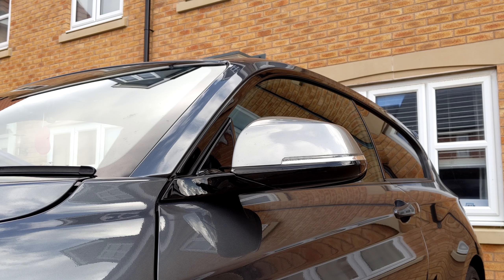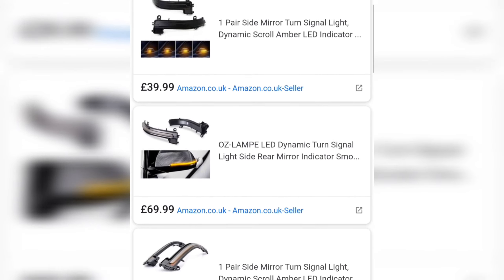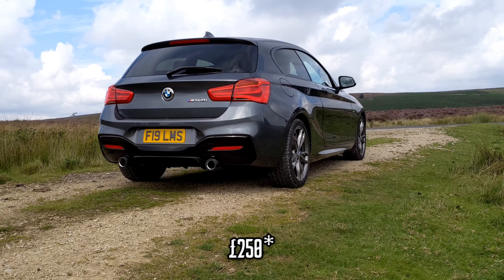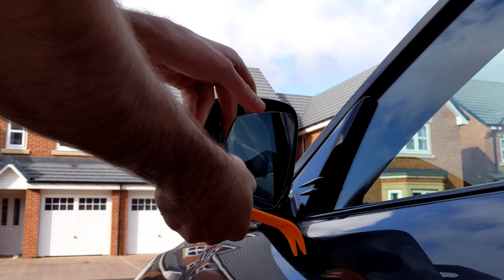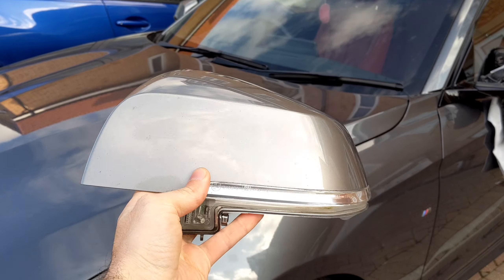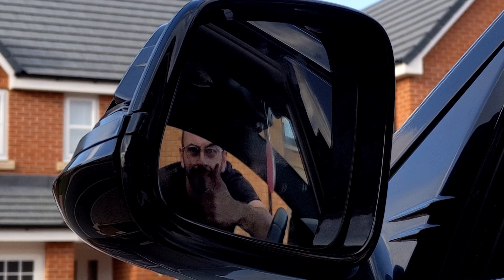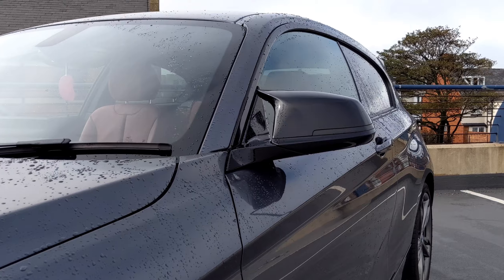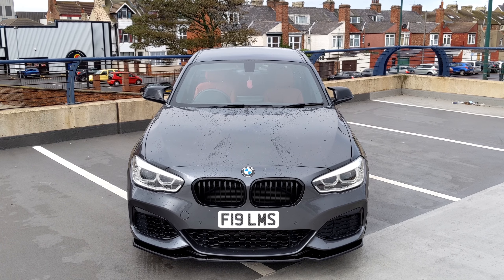The BEST £30 UPGRADE for a BMW 1 SERIES (F20, F21)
Honestly, I'm shocked at how good these things turned out to be! I wasn't expecting much to be honest, just going off the price of both items, but I'm really glad I took a chance on them.
Saved myself a wedge 🙌

Here are the links to both of the items I purchased - if you want to do the same:
Dynamic indicators
Mirror caps